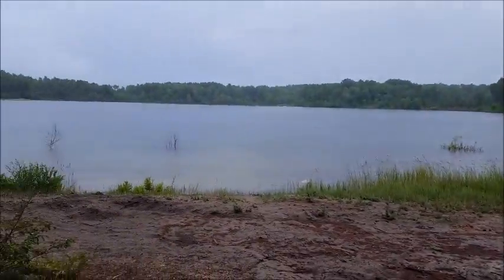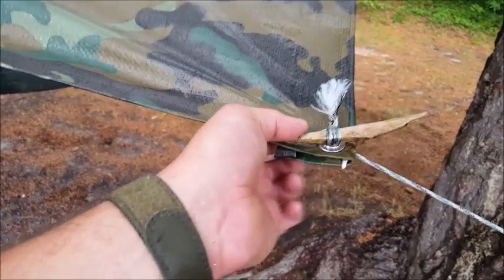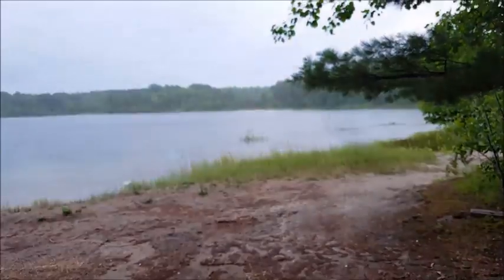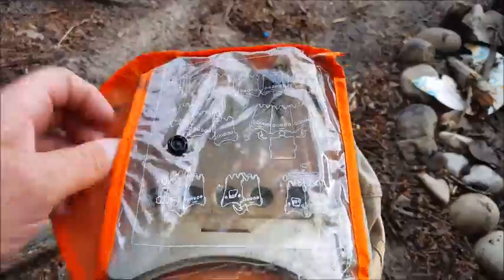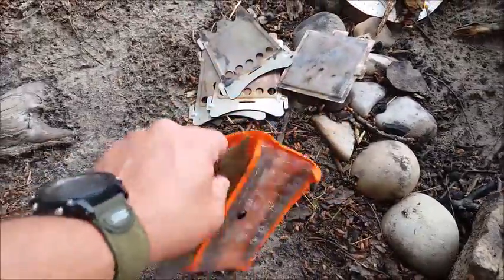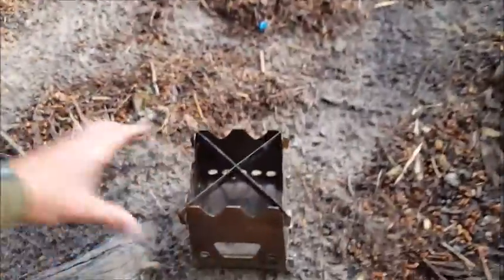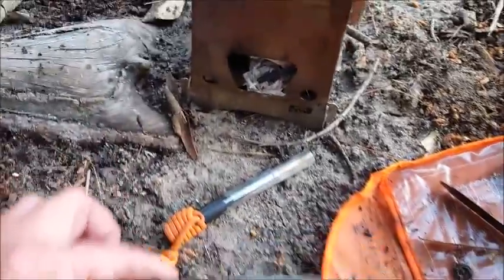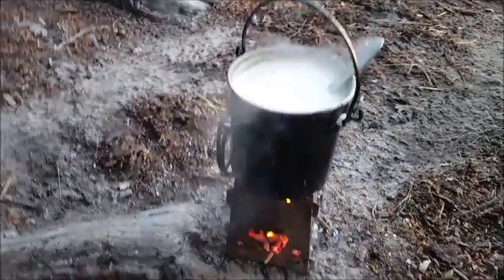How to use an Emberlit Ultra light weight stove and how to tie out a tarp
This is just a quick over night camp trip and I wanted to feature how I tie out my tarp and how to use a camp stove when you don't need a big fire.